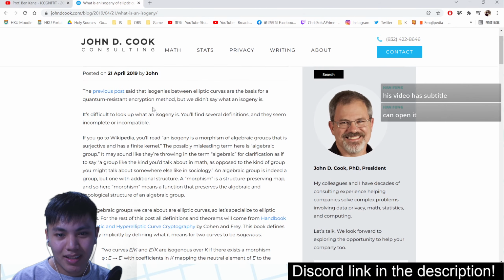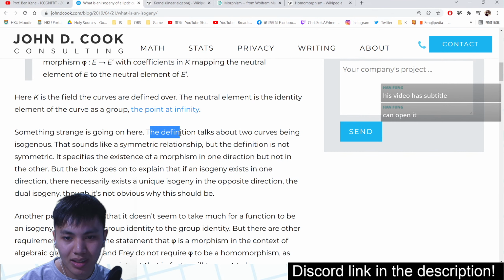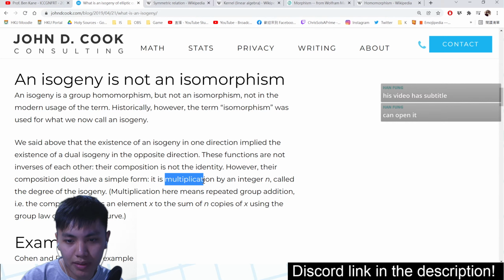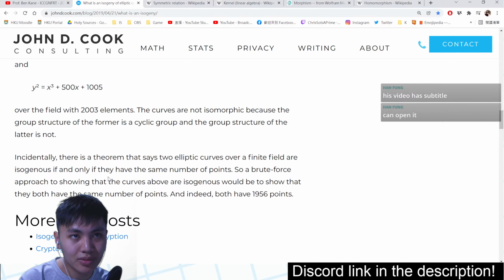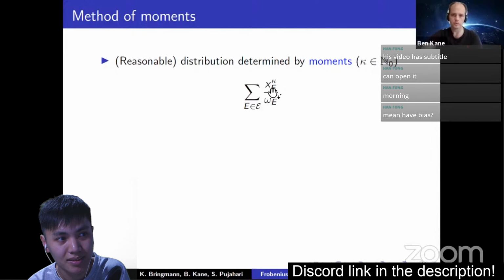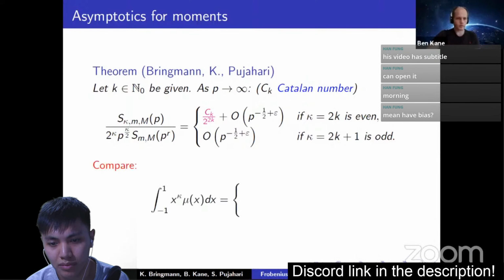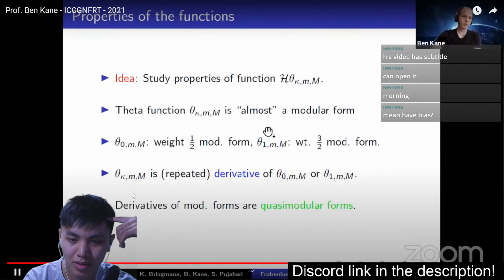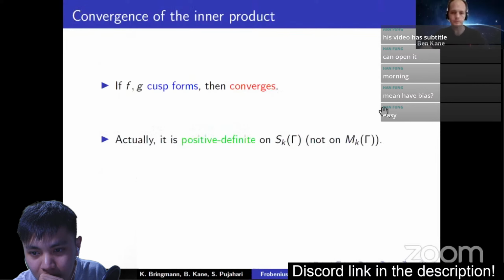【一年計劃】Day 107：認真睇埋前老細段片就算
(Click "Phone-in Channel")

一年計劃！（～9/2022）
練歌：Cover 12首歌
學日文：睇晒四本《大家的日本語》
睇數學書：睇晒Complex Analysis (Bourchtein)

One year plan! (until 1 Sep 22)
1. Song practice: Cover 12 songs
2. Learning Japanese: Finish the 4 "Minna no Nihongo" books
3. Reading Math book: Finish "Complex Analysis" by Bourchtein